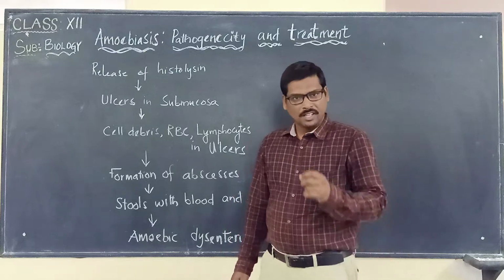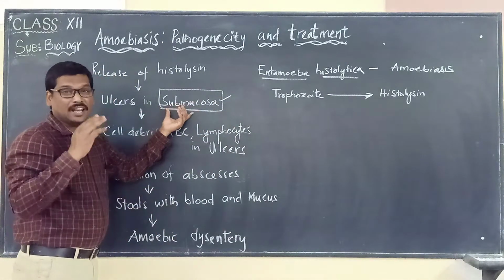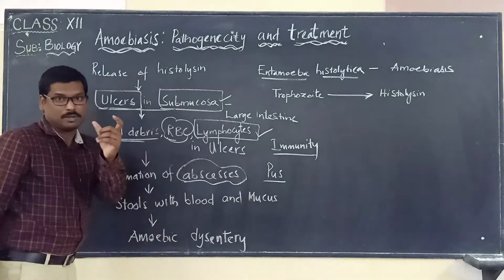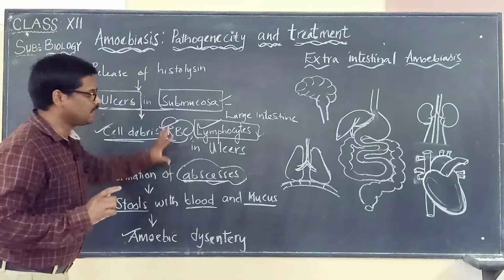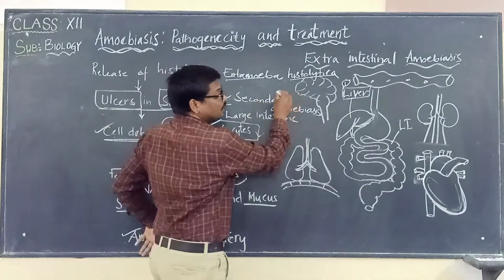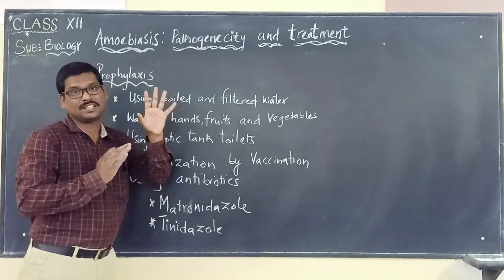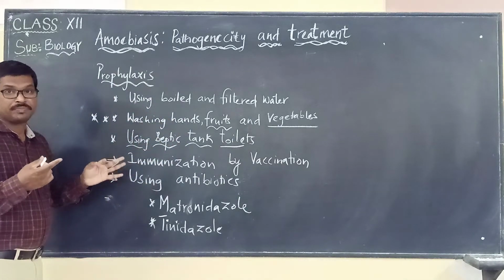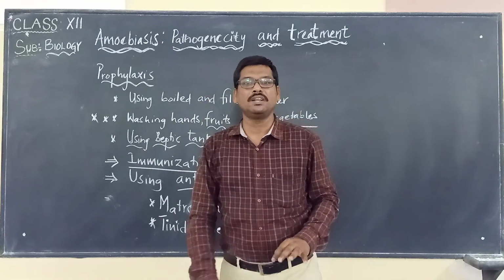Amoebiasis: Pathogenecity and Treatment